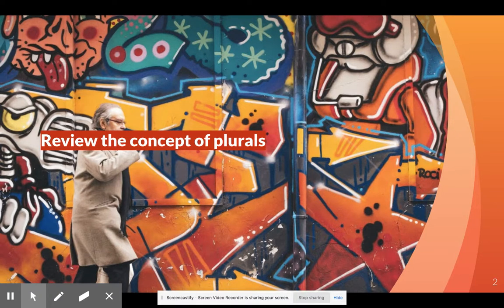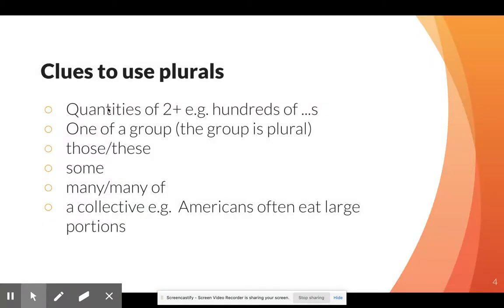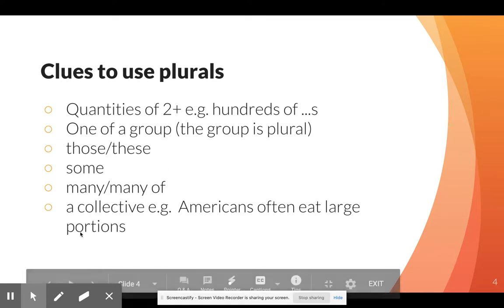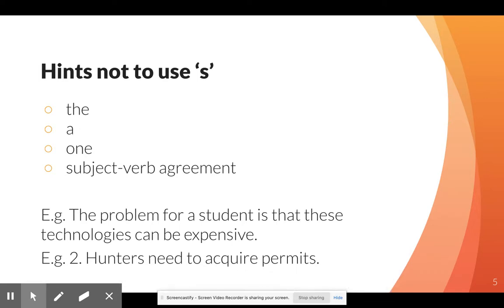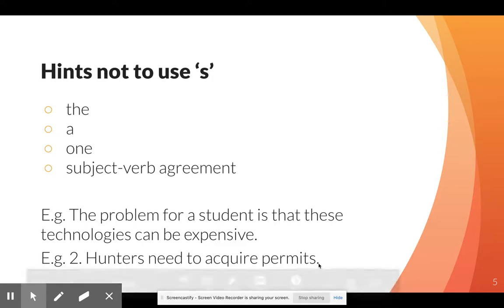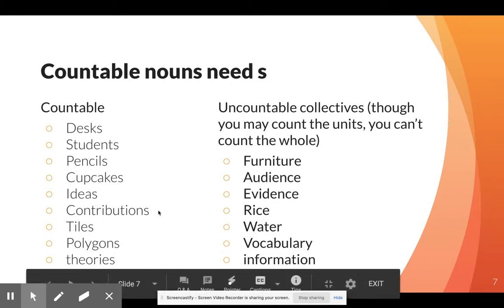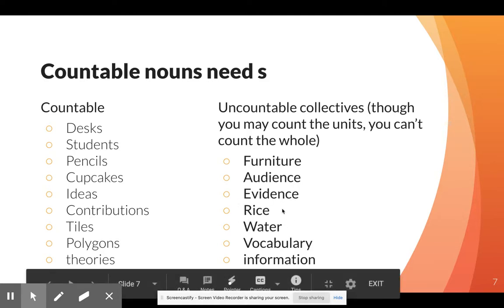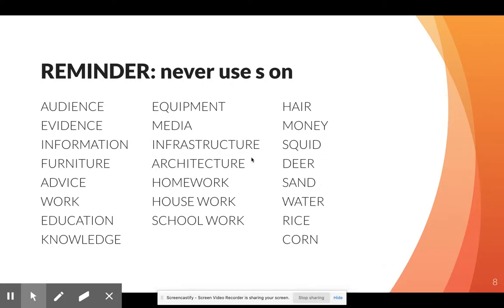's' on plurals Dec 16, 2020 12:59 PM